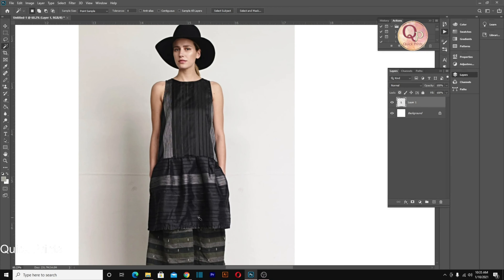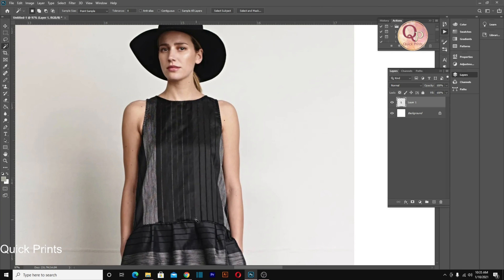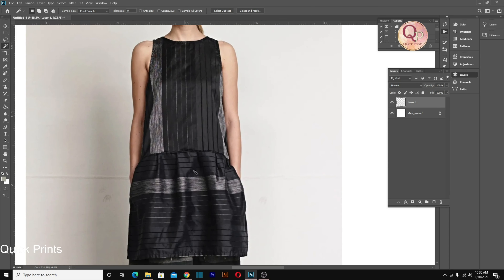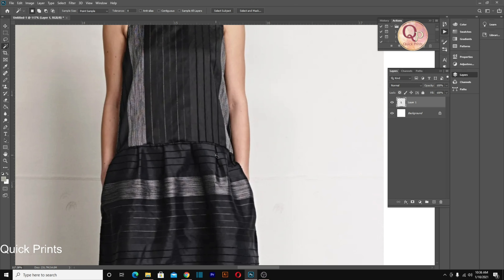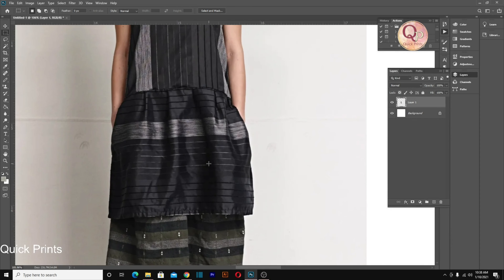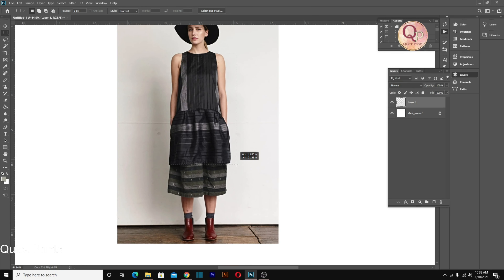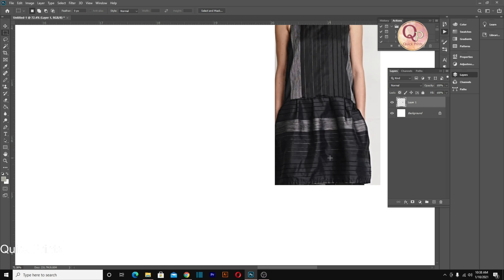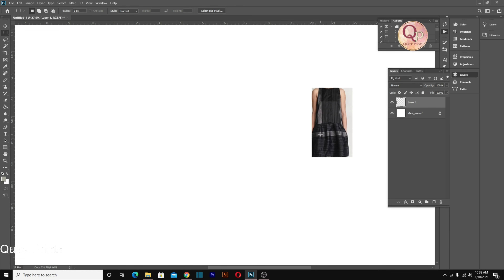Photoshop Tutorial of plaid making align with the usage of lure yarn Nift Photoshop Tutorial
While Moving towards more details and technical artwork , so in the series of Quick prints Episode let move forward to making a lurex plaid artwork
here ere the sourced link attached

Link For stitch Brush